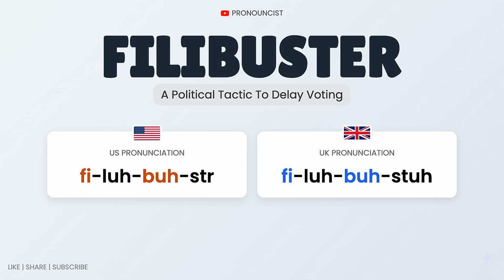How to pronounce FILIBUSTER in British & American accent || Learn with syllables 🇺🇸🇬🇧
Learn how to pronounce "FILIBUSTER" correctly in English 🇺🇸🇬🇧.

In this video, we break down the pronunciation step by step so you can clearly understand how to say FILIBUSTER in both American and British accents.